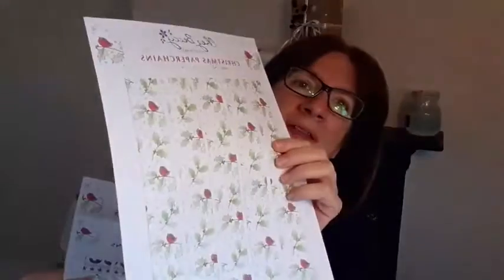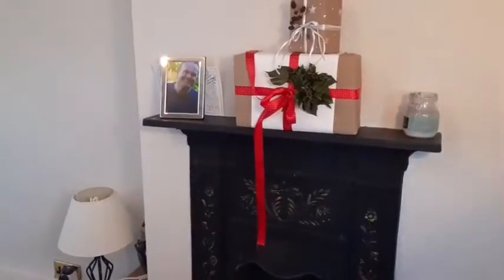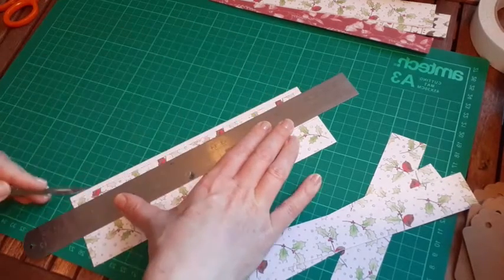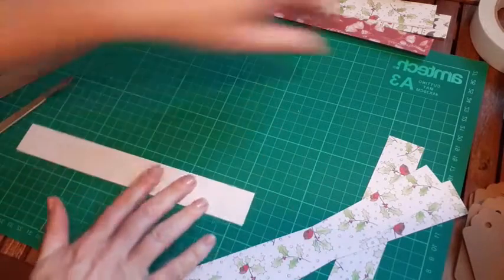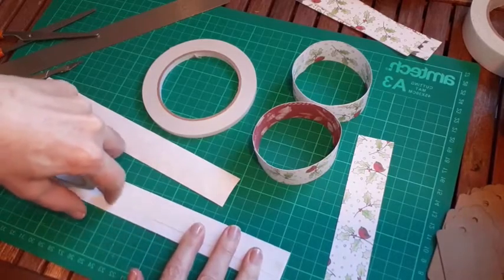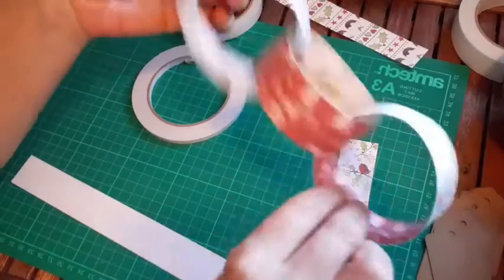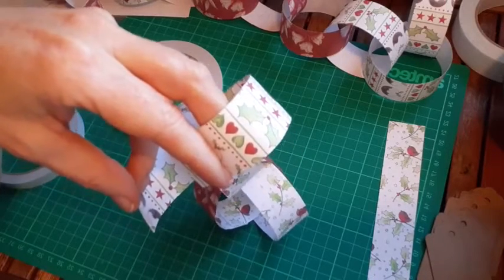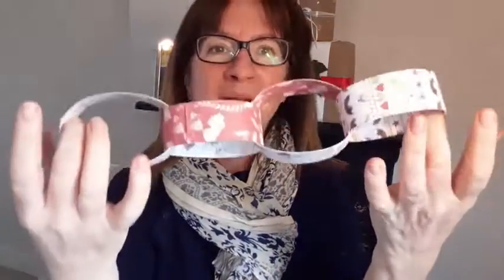Paper chains workshop